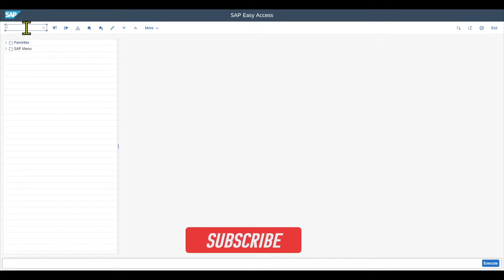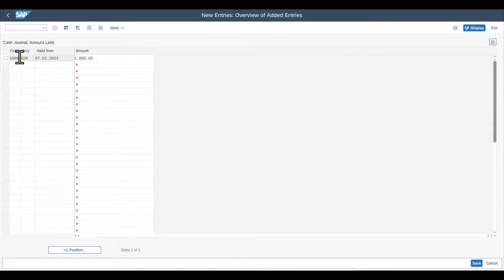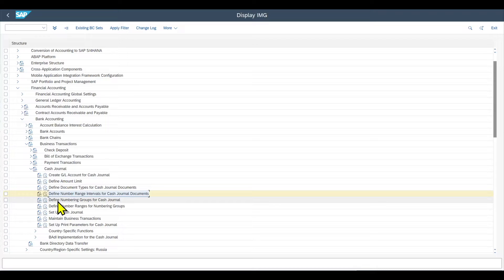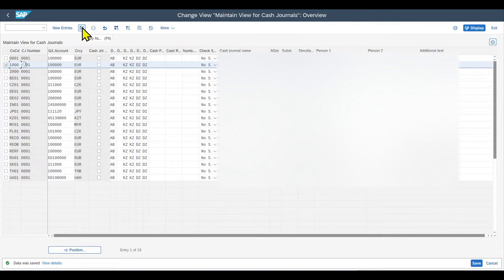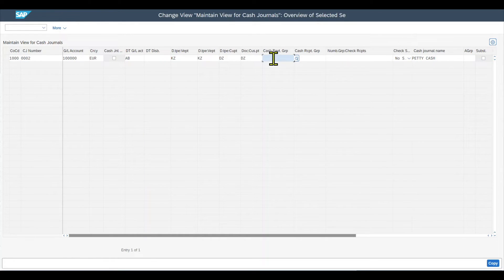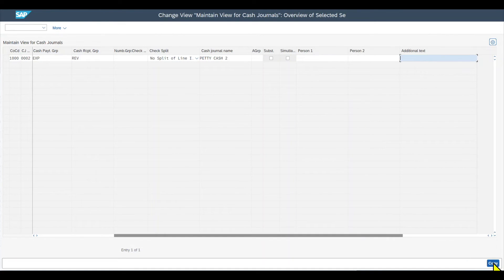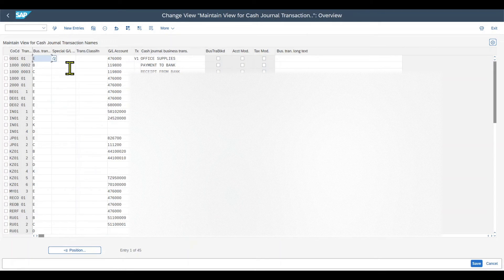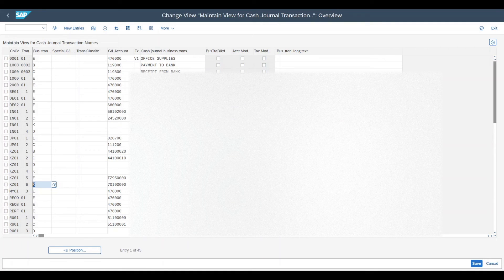Full Cash Journal Customizing in SAP S/4HANA Finance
This SAP2Go video will explain you all the necessary customising steps for setting up the SAP S/4HANA Cash Journal in SAP S/4HANA Finance.